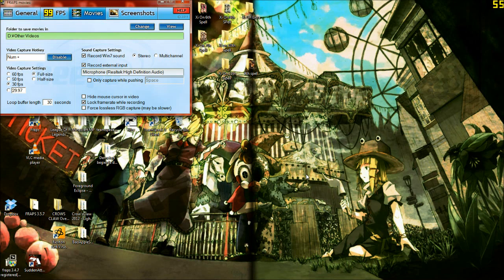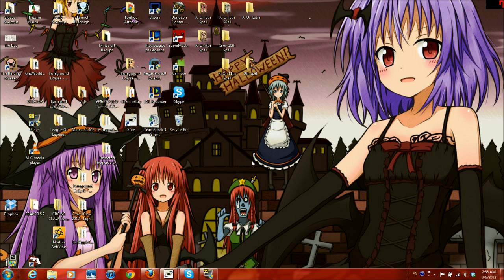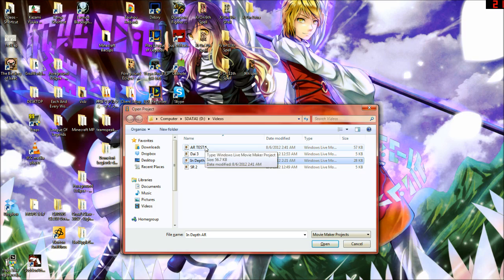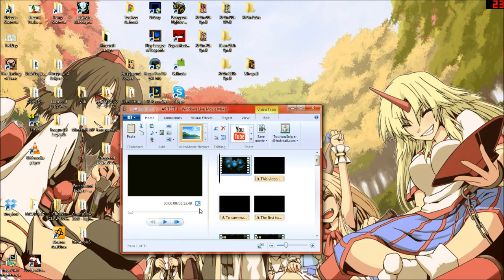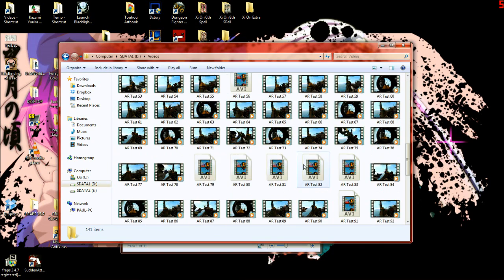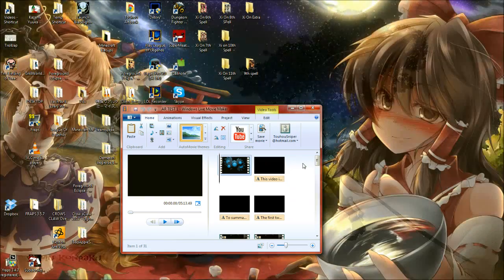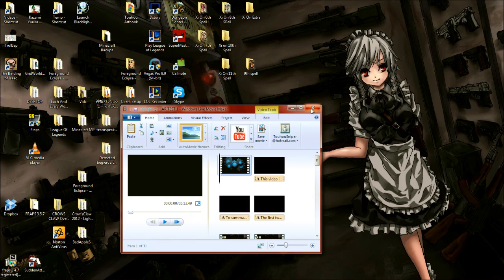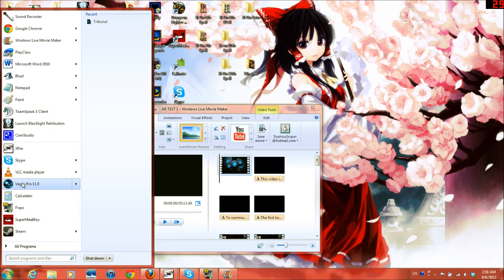UPDATE (IN DEPTH and others)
EDITING Y U NO FINISH URSELF

On a more important note, I have noticed just now as I'm typing this description out that Arctic is wrapping up his Music Monday series. So as a little tribute to his music series, I will be starting my own series of music, but exclusively Touhou music (since, y'know, I'm called TouhouSniper98 for a reason, lol). I love music as well, and I wish to share my own music with the world as well, especially to those who have never had the experience of listening to Touhou music.